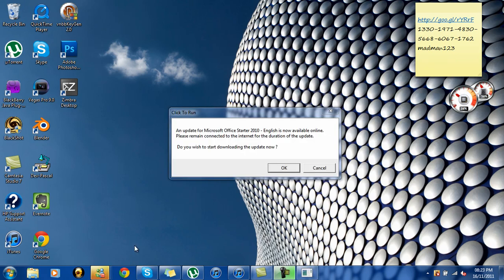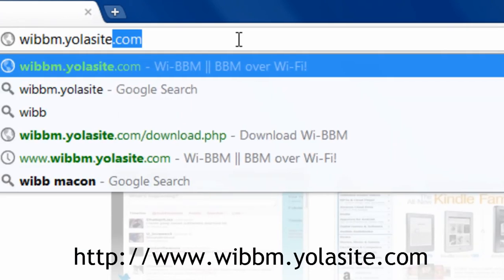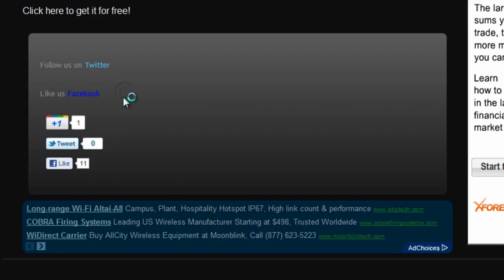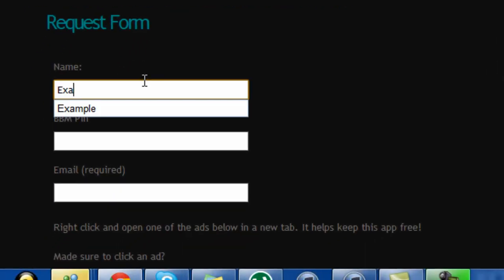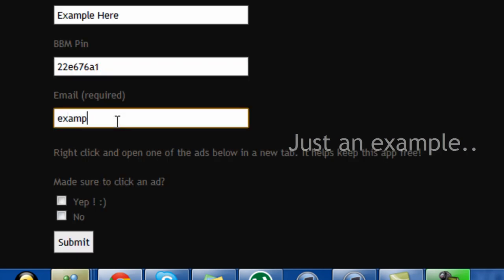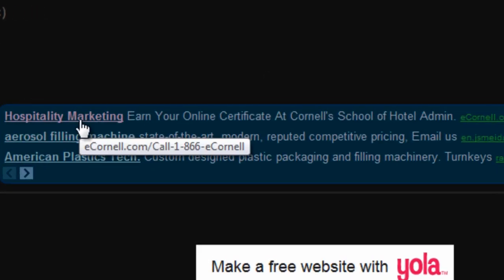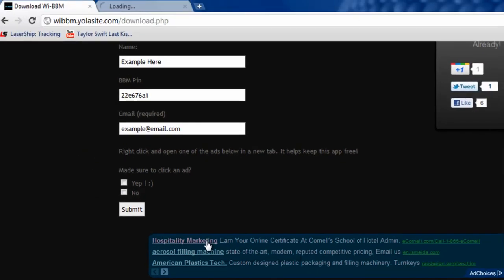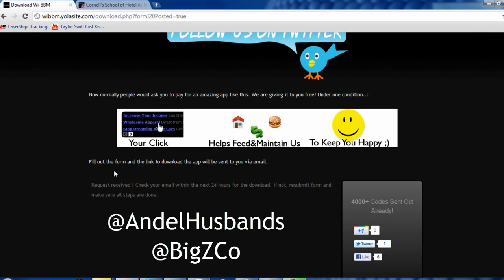How To BBM Over Wi-Fi (Updated)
Learn how to BBM over Wi-Fi with this new program called WI-BBM.
Follow on Twitter: @AndelHusbands & @SILOH_CO